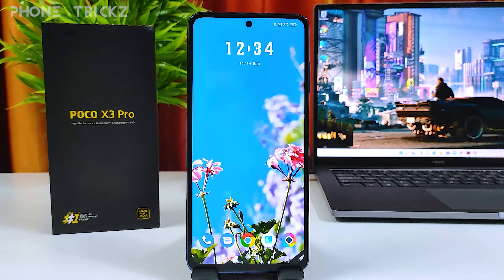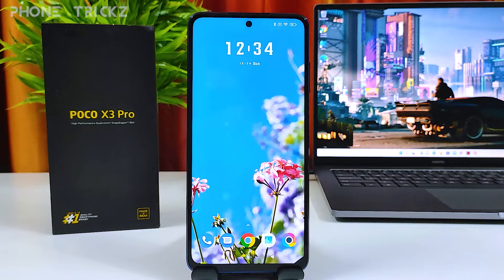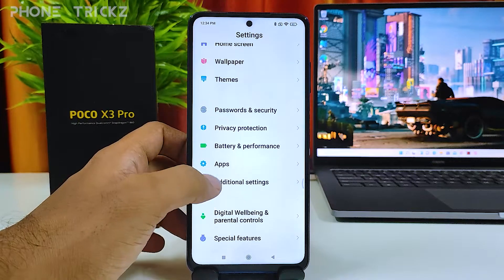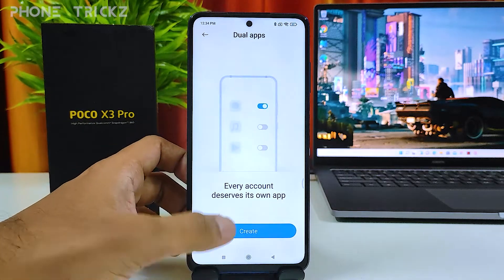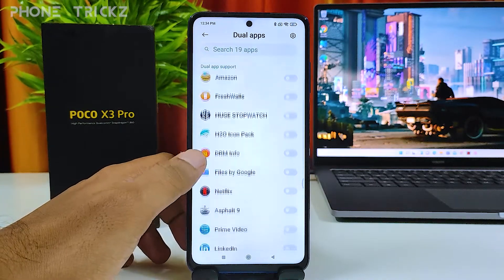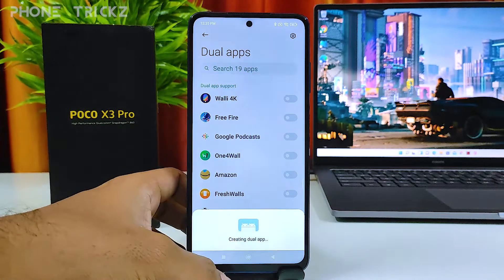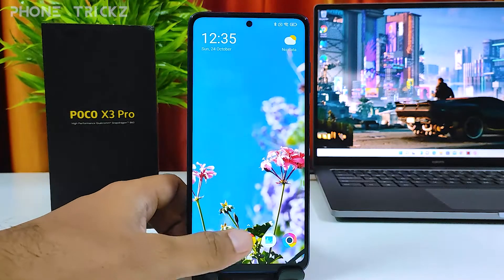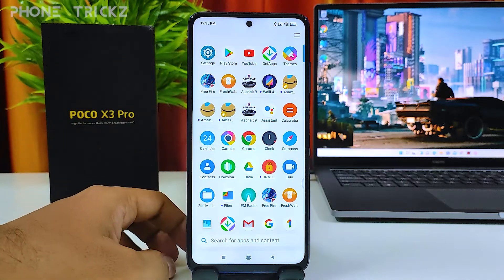How to Enable Dual Apps in Poco X3 Pro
Hey Friends  ! Checkout this new video of How to Enable Dual Apps in Poco X3 Pro